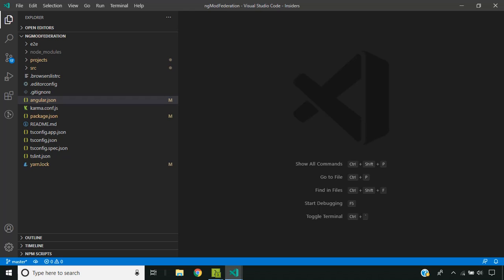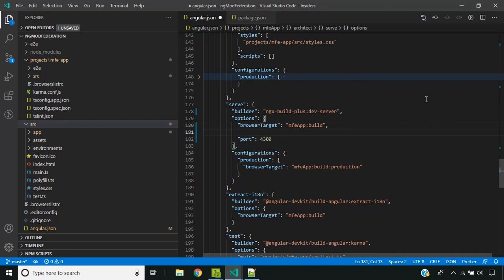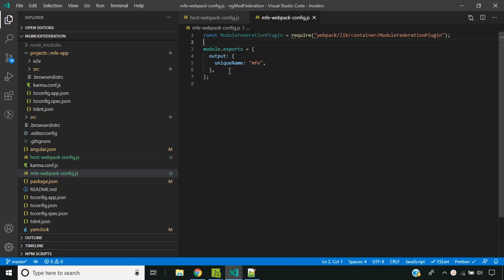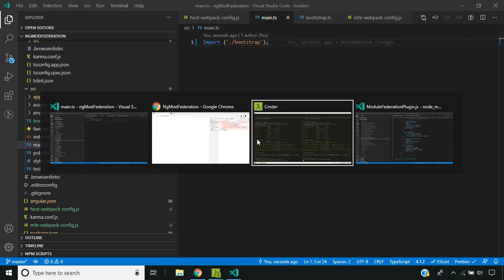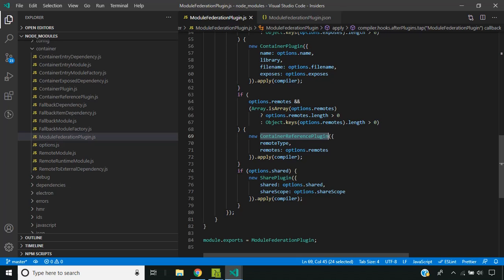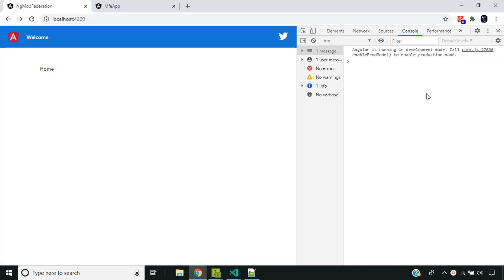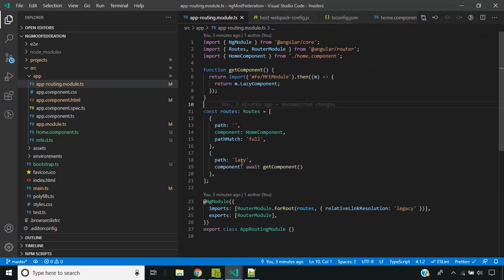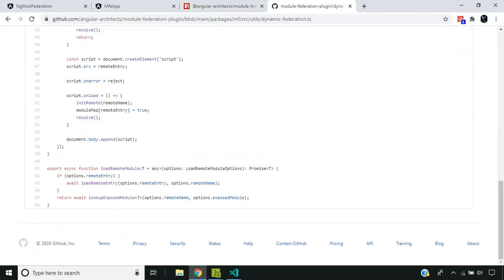Angular 11 features - Webpack 5 Module Federation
Angular 11 tutorial: We take a look at Angular 11 and how to enable the new webpack 5 opt in feature. We also take a look at the Module federation concept introduced in webpack 5. Also step by step tutorial of how to implement module federation in Angular 11 app.